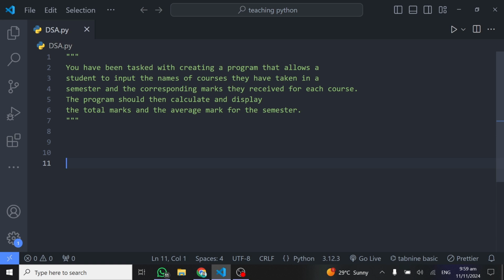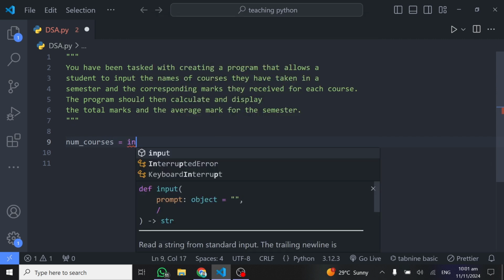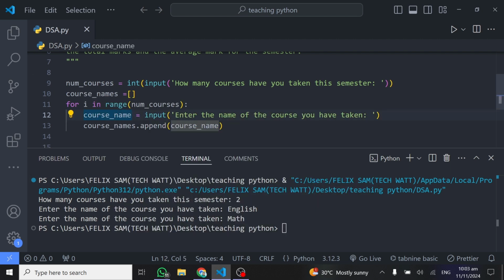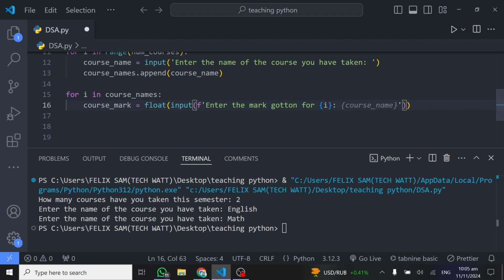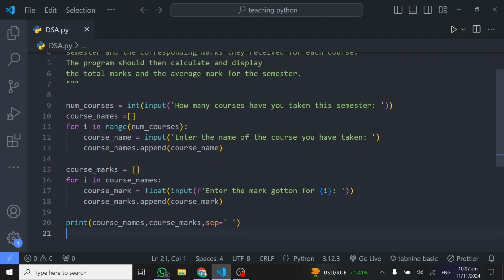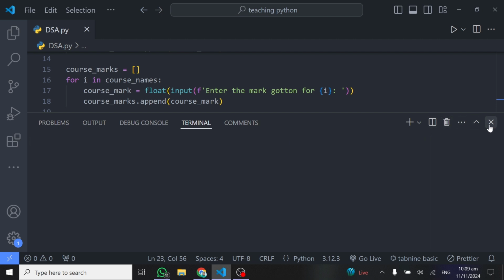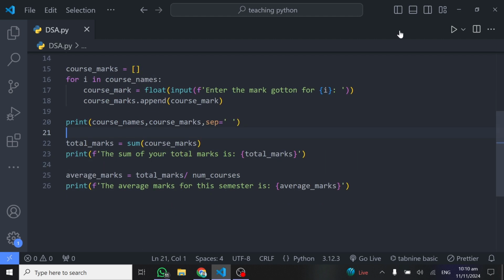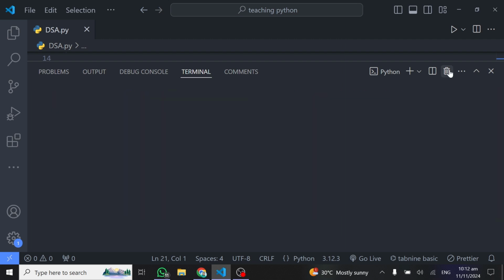Python for Beginners: Calculate Course Averages Step-by-Step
This beginner-friendly Python tutorial walks you through creating a program to calculate course averages! Learn how to input course names, collect marks, and compute total and average grades. Perfect for those new to coding and looking to build practical skills with Python.